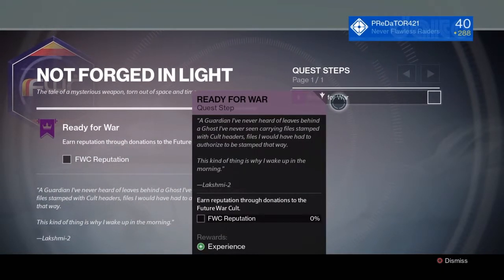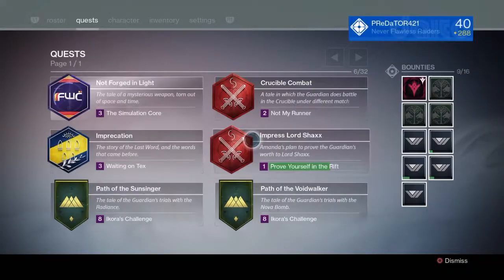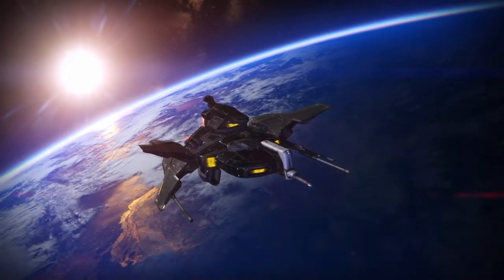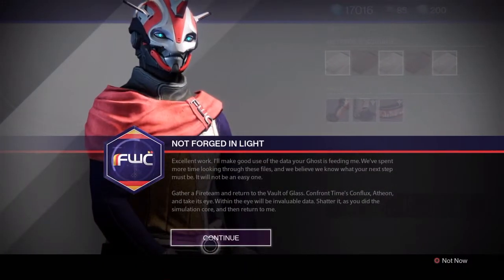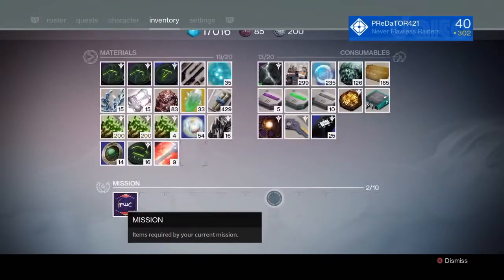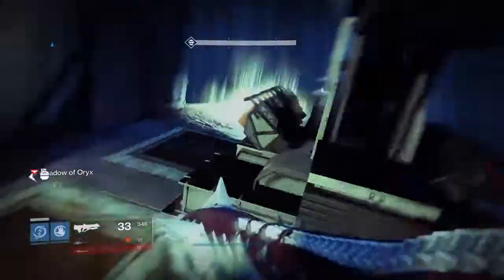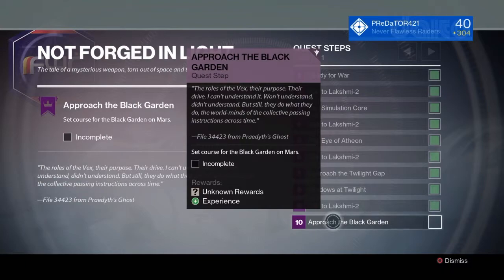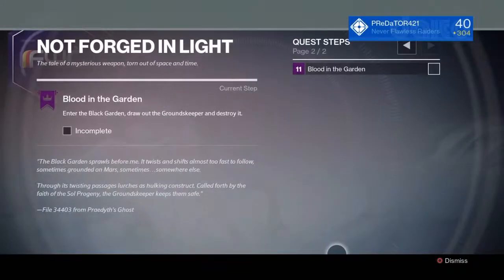No Time To Explain Found! | How to get the No Time To Explain!!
Hey guys, I hope  you enjoyed the video! Sorry I had uploaded it late into the night, I will be trying to post a review of the NTTE before the Kings Fall Hard raid is released this friday! I have many plans for new content in the near future, so stay alert Guardians! As always, i'll see you all again soon! :D
                 -Your friendly neighborhood Predator